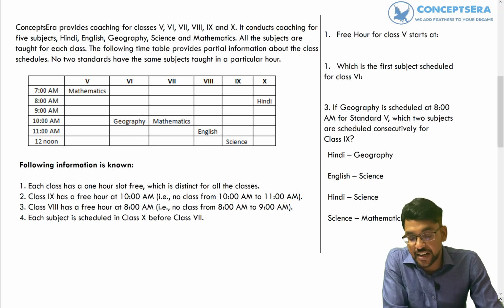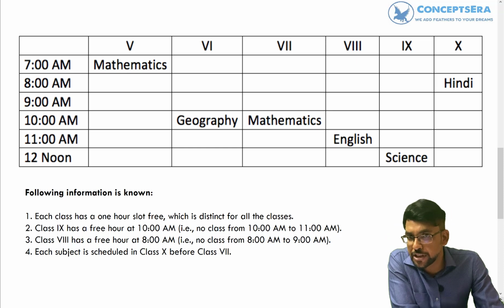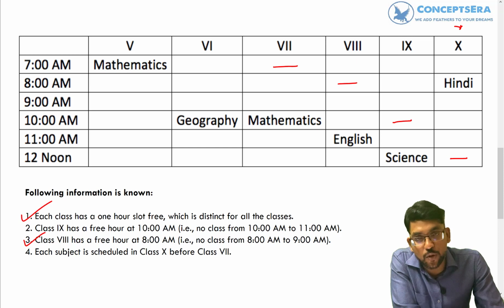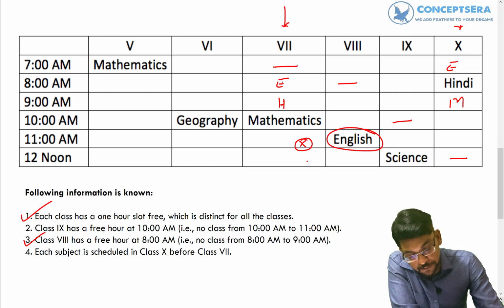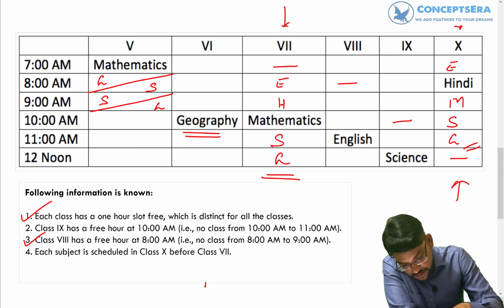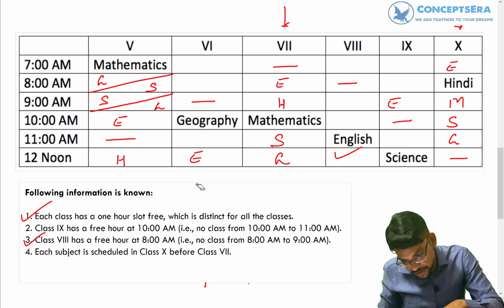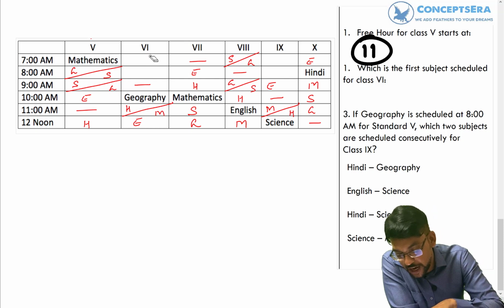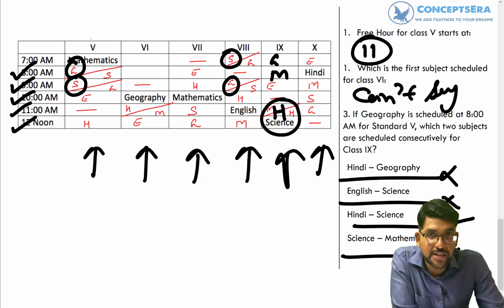CAT LRDI | NUMBERS PUZZLES # 6 | ConceptsEra